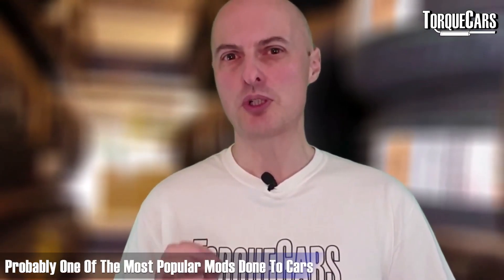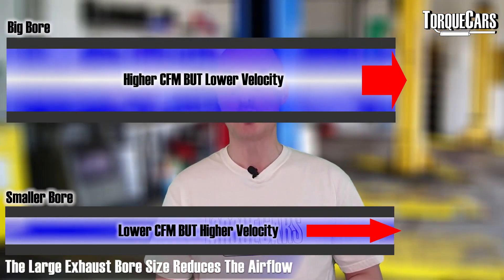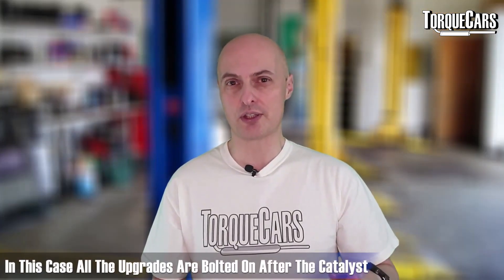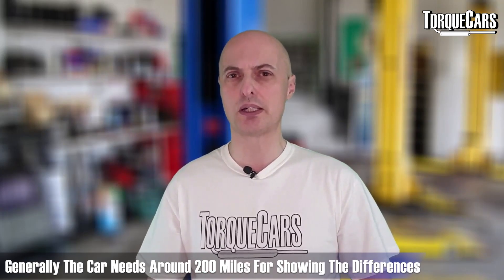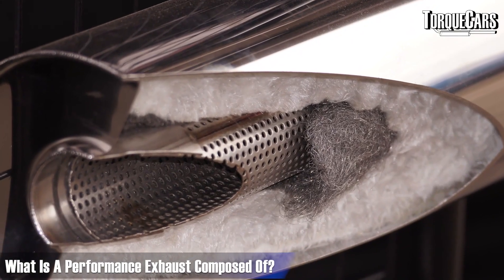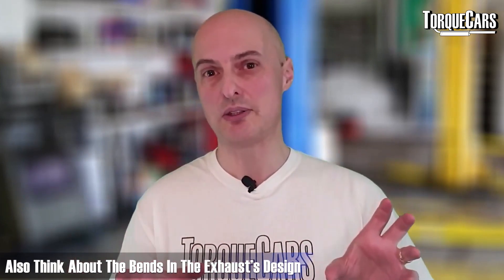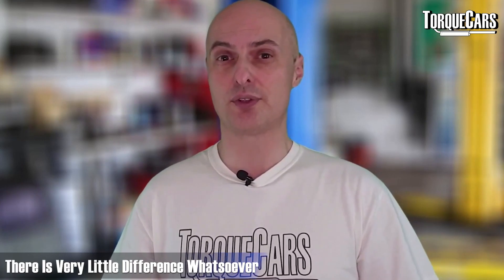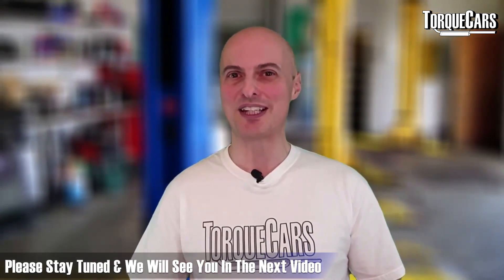When "Performance Exhausts" Lose Power! 🚗💨 [Tuning Tips]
Performance exhausts, sports exhausts. Why do some cars lose power when you fit a bigger exhaust? Do catless exhausts make more power than sports cats? How you ensure your car won't lose power when you install an exhaust upgrade on your car.

We look at the pros and cons of an aftermarket exhaust upgrade for your car. The commonly held beliefs are that bigger exhausts are always better, that louder equals faster and that you'll always get more power from a sports exhaust.

We look at the facts and give you all you need to know about exhausts, we discuss back pressure, or  more specifically flow rate and velocity and look at exhaust design, shape, materials, internal structure various header designs and suggestions for improving flow through a DPF or Catalyst.

For more regularly updated information on exhaust please see our web pages to learn more about exhaust systems and what works for your car.